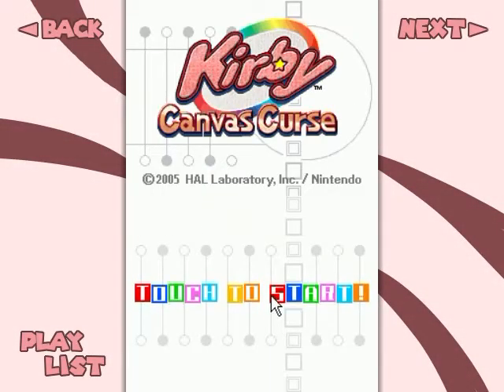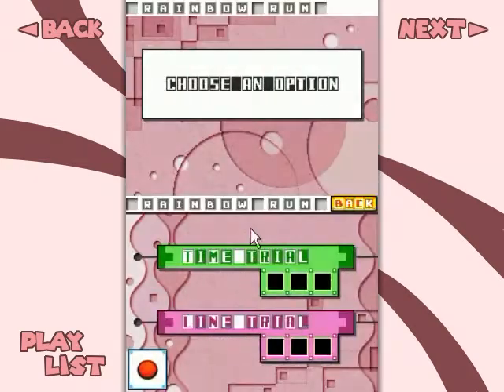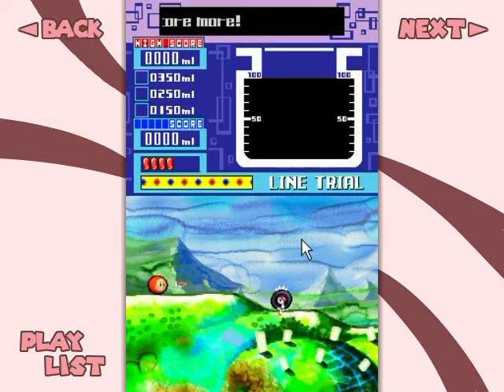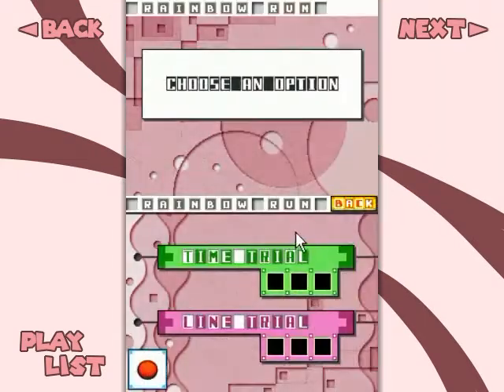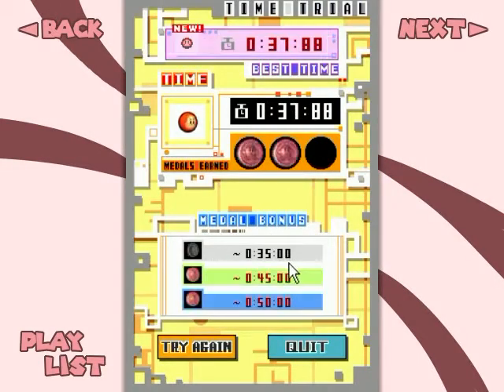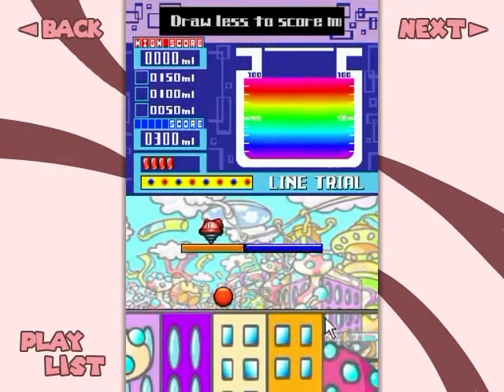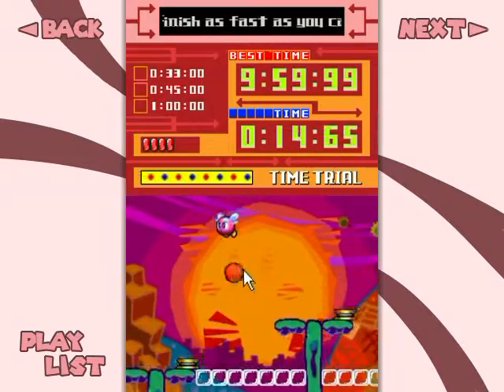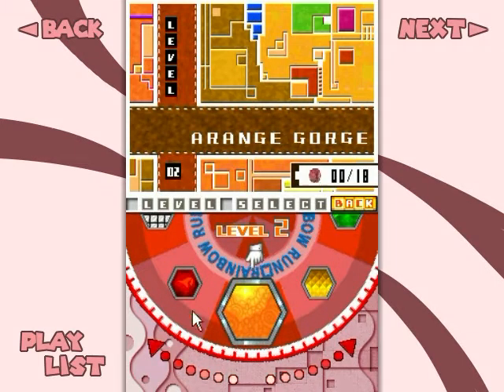Kirby: Canvas Curse Walkthrough Part 16: Rainbow Run, A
So begins a new chapter of the game! It's not exactly post game because you have access to this stuff as you go, but it's not exactly main game either. It's a game of it's own! Well, I should say "games" because there are variations. ;)

Now, while it seems like we are replaying levels and we kind of are, it's not like how it was before because you only have to play through predesignated sections of levels, not whole levels. So they are a lot smaller than their main game counterparts. Oh but there will be challenge and some may take as long, if not longer than their main game counterparts to 100%. Believe me!

Time Stamps:

0:00 Medal Swap + Options

-Rainbow Run-

0:55 Quick Peek At Unlocked Stuff

-Level 1: Reddy Land-

1-1 Plant Plain
1:05 Time Trial (100%)
2:28 Line Trial (100%)

1-2 Tiny Town
4:25 Time Trial (100%)
6:48 Line Trial (100%)

1-3 Ravine Road
7:57 Time Trial (100%)
8:57 Line Trial (100%)